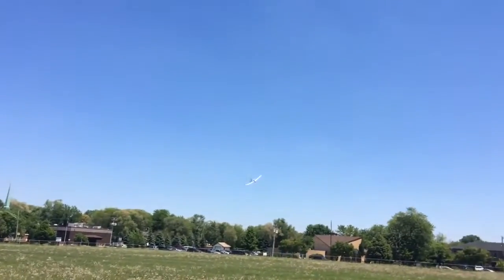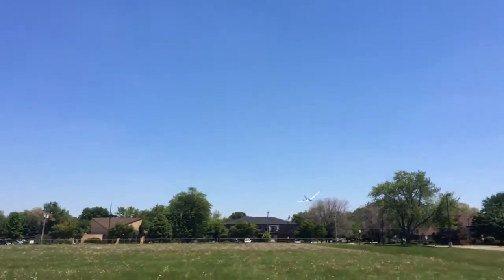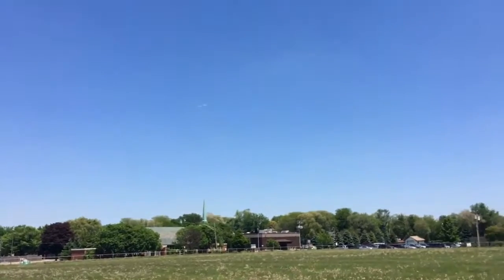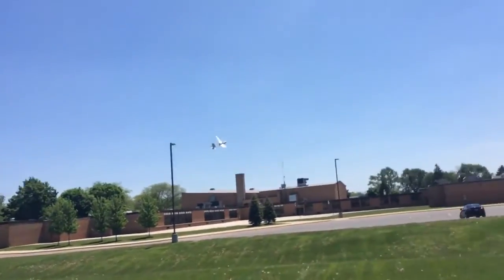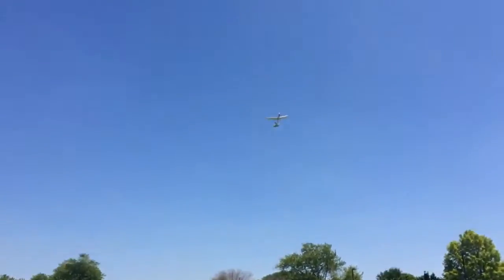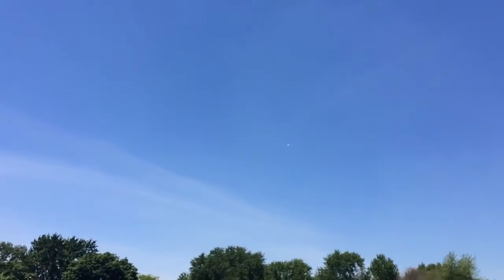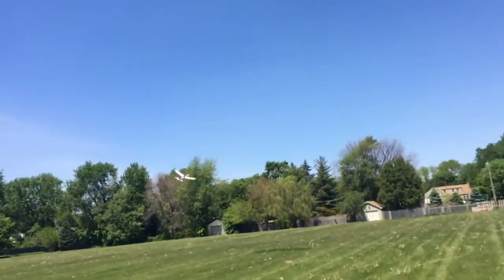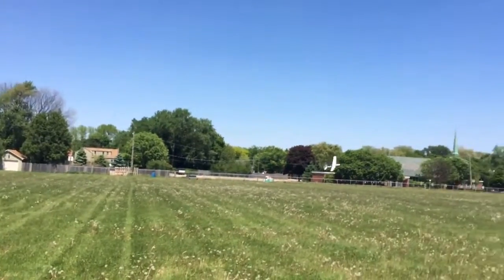DIY foam glider with ducted fan